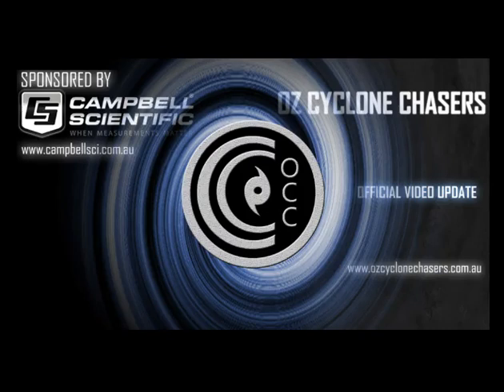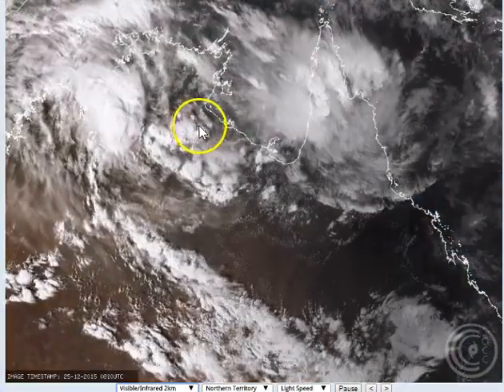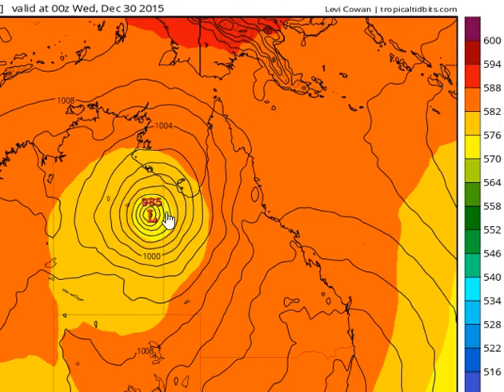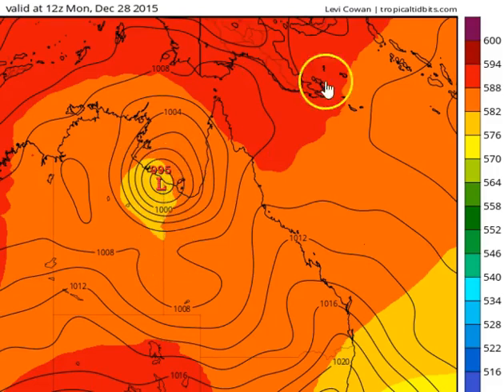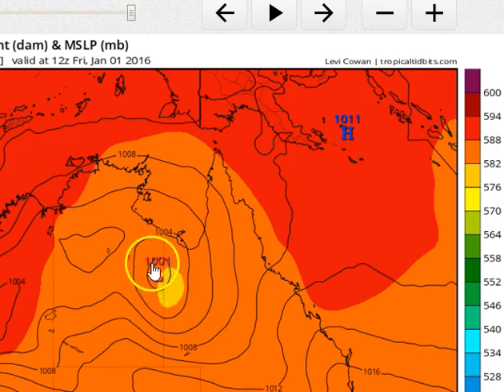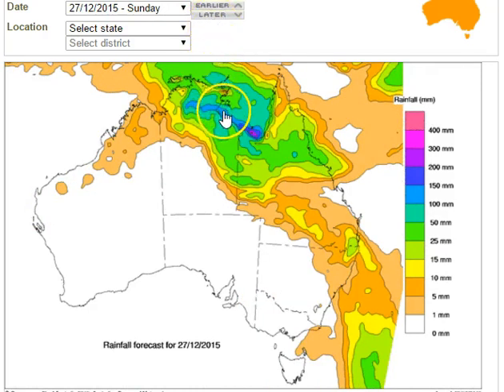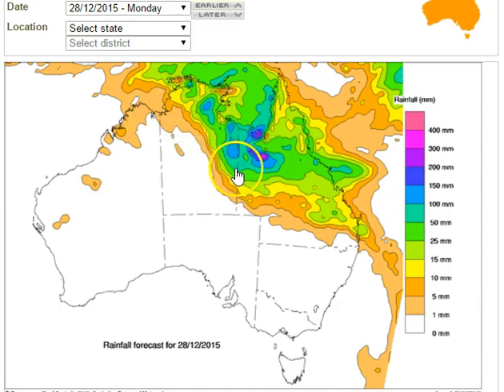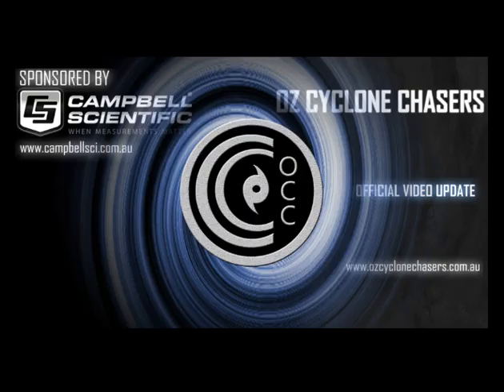OZ CYCLONE CHASERS NATIONAL CYCLONE VIDEO UPDATE CHRISTMAS DAY 2015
The video delves into the NT LOW and its movement and effects into the longer term across the Southern Gulf, and Queensland. Could this be a dam filler or simply a ground moisturiser. We take a look at what the computer models have to say.

If you like what we do, please consider becoming an OCC Subscriber at our and gain access to the latest analysis of the trends in model guidance as well as access live streaming data and video from inside tropical cyclones.

Our next public video update will be issued on December 27 at 8PM. Our next subscriber videos will be issued 8AM and 8PM tomorrow and 8AM on the 27th on your Current Aussie Cyclones Page.